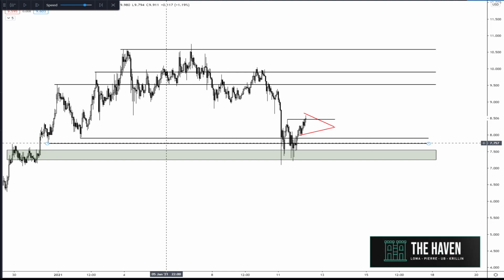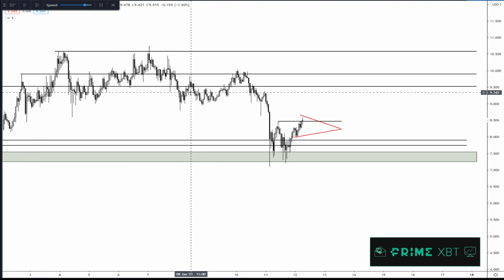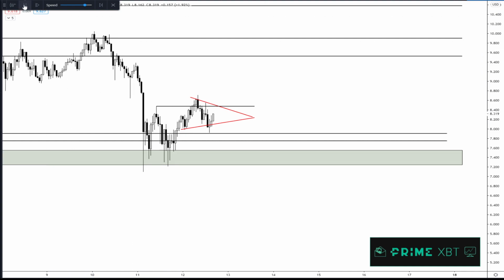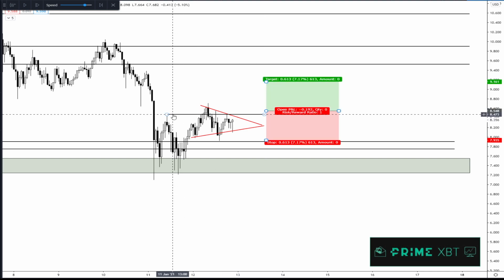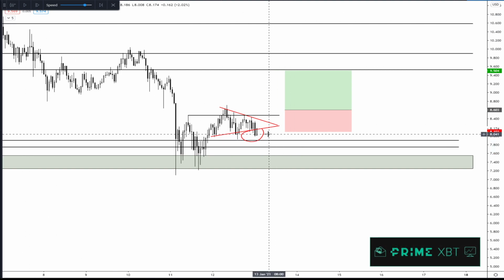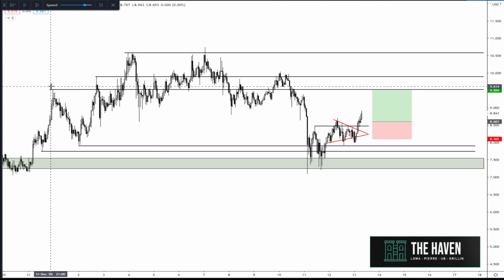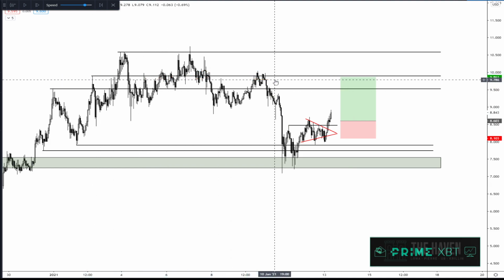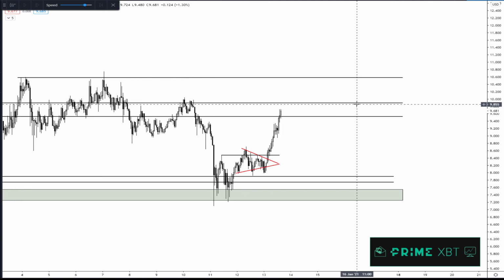DOT Long Trade Explanation from The Haven | CryptoUB